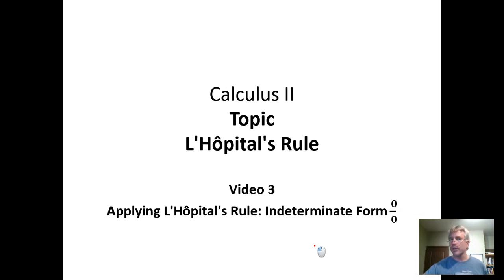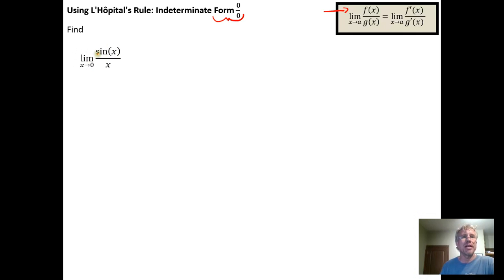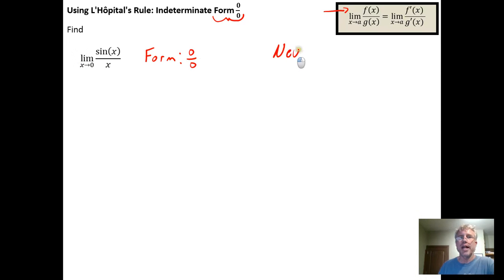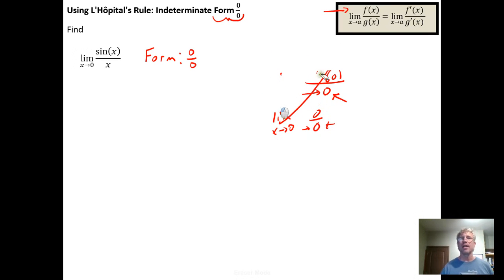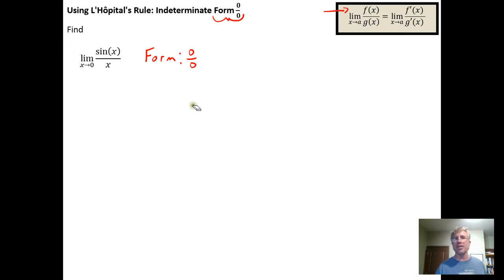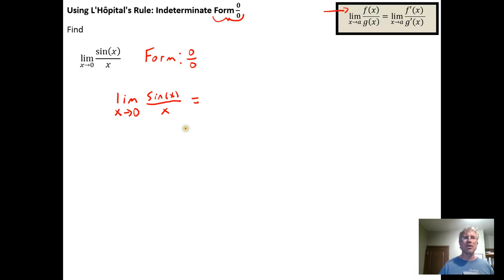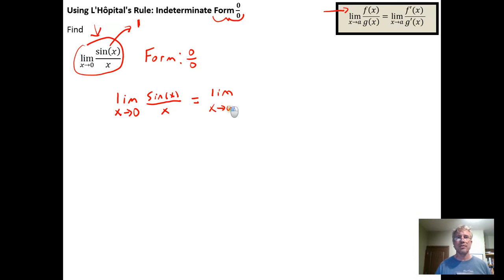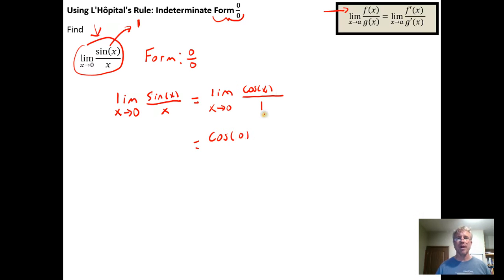Applying L'Hôpital's Rule: Indeterminate Form 0/0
In this video, we apply L'Hôpital's Rule when the indeterminate for is 0/0.